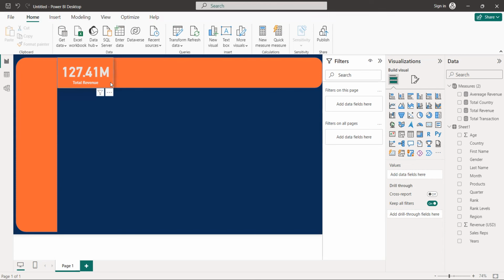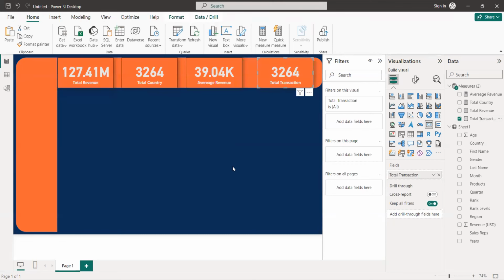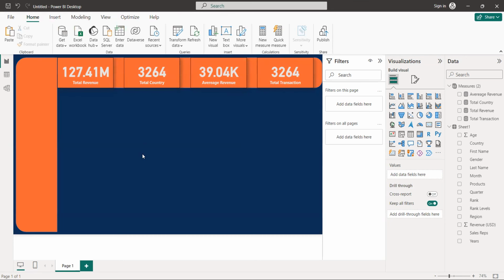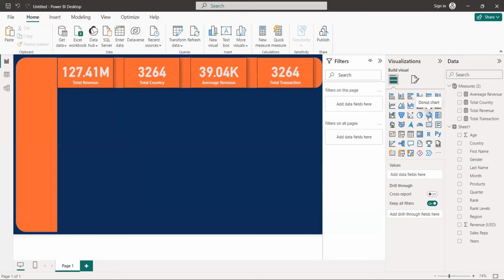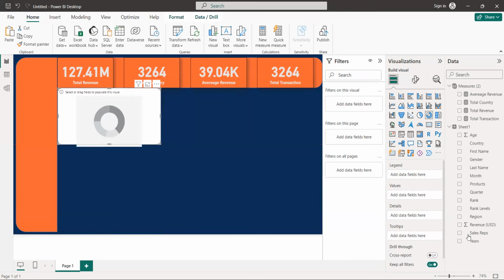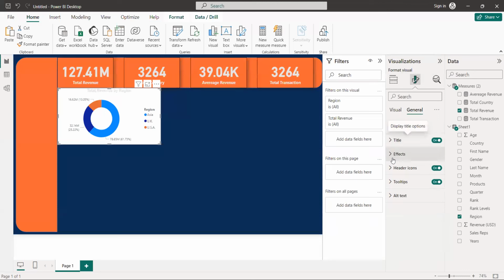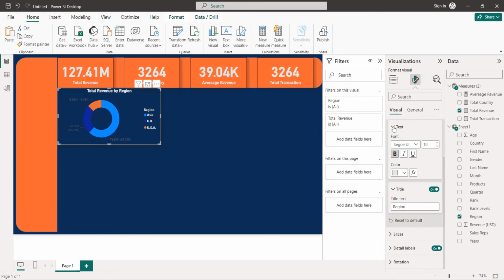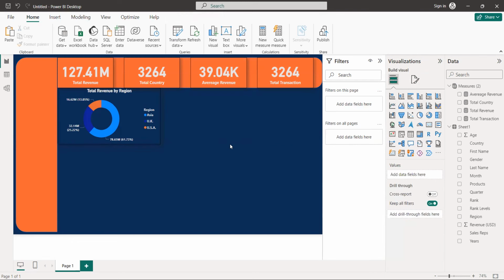Power BI Dashboard Projects: The Ultimate Guide to Mastering & Best Practices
In this video, we're going to teach you how to create a powerful and effective dashboard project using the Power BI platform!

In this video, we'll be covering everything from setting up your project, to creating visualisations and dashboards, to publishing and sharing your project with others. By the end of this video, you'll be able to create powerful and effective dashboards using the Power BI platform!
In this video, we'll be teaching you how to create and manage your own powerful Dashboard projects with Power BI.In part7 of our Power BI Dashboard Projects series, we'll be covering the topics of creating axes, filtering, and counting. You'll learn how to create beautiful and interactive dashboards with Power BI that will help you understand your data in a whole new way!In this comprehensive guide to Power BI Dashboard Projects, we delve into the art of mastering and implementing best practices for maximum impact. Whether you're already familiar with Power BI or just getting started, this ultimate guide will equip you with the knowledge and skills necessary to create stunning and effective dashboards.Discover step-by-step instructions, insider tips, and expert techniques as we walk you through every aspect of building Power BI Dashboard Projects. From designing visually appealing layouts to optimizing data connections, we leave no stone unturned. Learn how to effectively showcase your data, tell compelling stories, and deliver actionable insights to your audience.Our guide also highlights the best practices employed by top Power BI professionals worldwide. Through their proven strategies and industry-leading methods, you'll gain invaluable insights into creating dashboards that are intuitive, interactive, and deliver meaningful results. Explore the latest trends and emerging features in Power BI, and leverage them to craft exceptional dashboards for your unique needs.Immerse yourself in the world of Power BI Dashboard Projects, and unlock its full potential. No matter your level of expertise, this ultimate guide will empower you to create visually stunning, user-friendly dashboards that captivate and inform. Start your journey today and take your Power BI skills to soaring heights!PowerBI